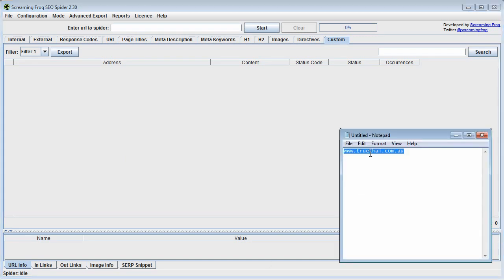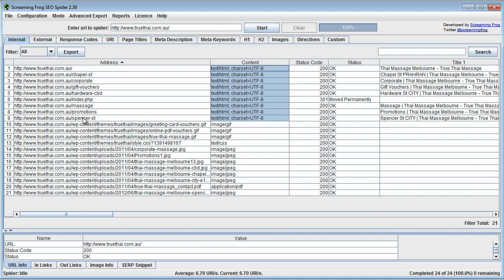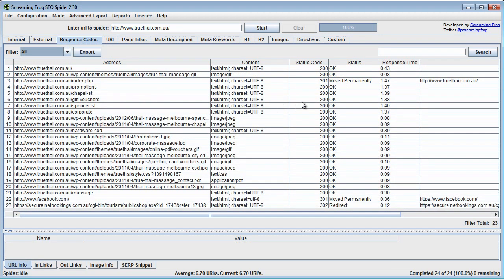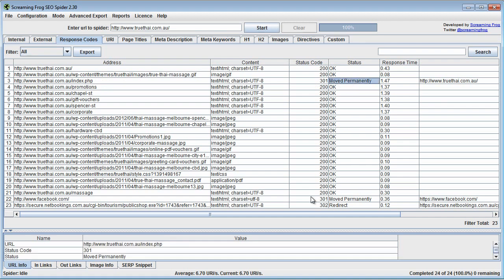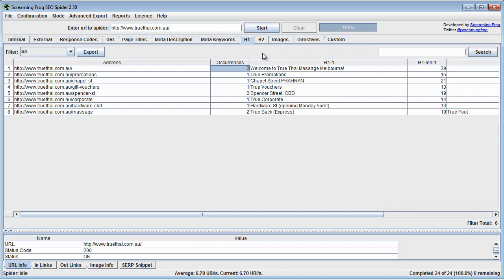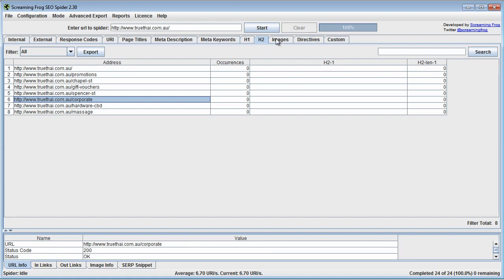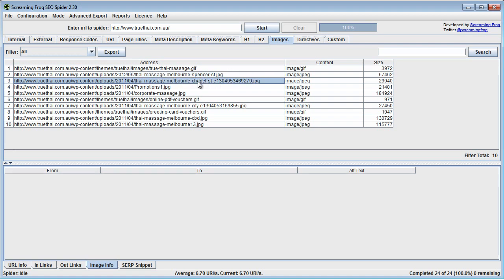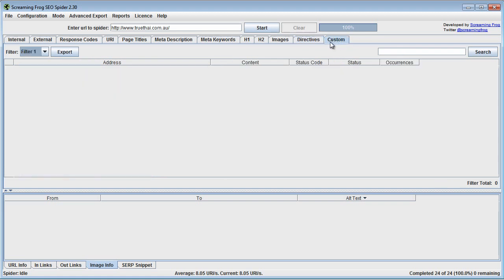06 How to Use Screaming Frog SEO Spider for Competitor Analysis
06 How to use Screaming Frog SEO Spider for quick and easy competitor analysis. This video tutorial session can also be used for gaining broader understanding of most important Google ranking factors and search engine optimization field in general.

There are many competitor research and analysis tools and platforms, but nothing can come close to knowing what to look for and also what is important to look for when you are looking at your online competitor's website.

That is why, this video session outlines what is important to look for so that you do not waste your valuable time and you can see your competitor's strength as well as their weaknesses so that you can strategize your Google ranking efforts accordingly.

If you have gained additional knowledge by watching this video lesson, then please share this video so that other webmasters and online business owners can also benefit from it, the share URL can either be located through the buttons below the YouTube video player, or, you can use this URL

When you are researching your competitors, you surely are not limited to this particular tool's free version, you can if you choose buy the software and utilize its advanced configuration and therefore use it differently to the insights I have shared in the video.

This video session is about using different tools for quick analysis of online competitor website analysis and the previous video on competitor website analysis can be located through this URL: